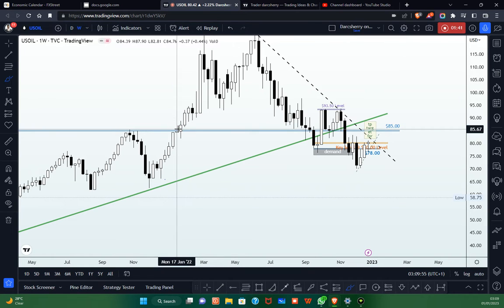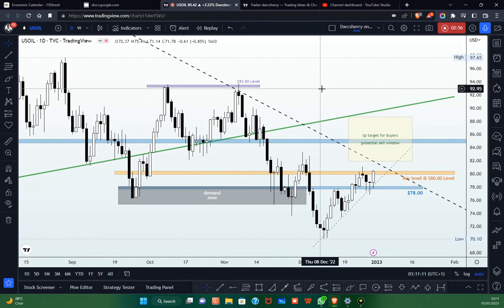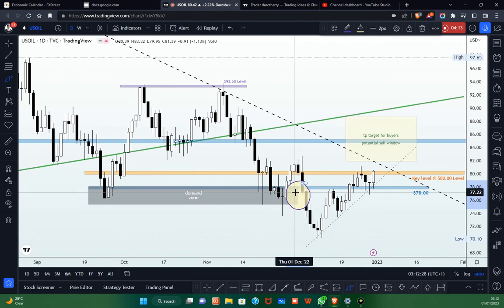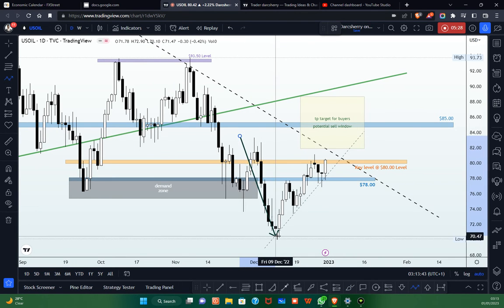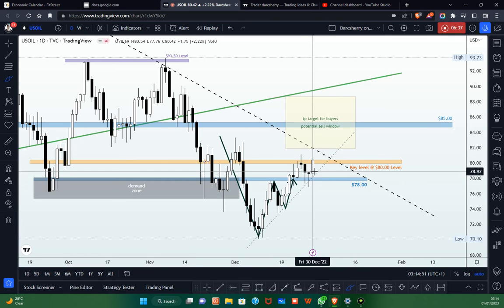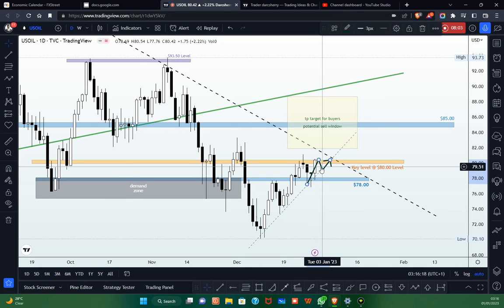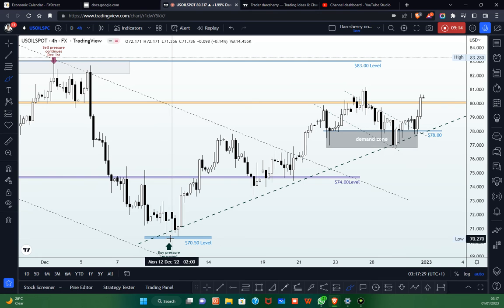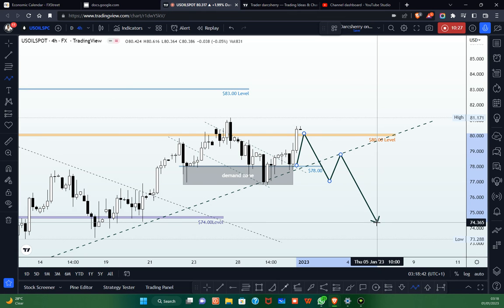USOil | Second Straight Annual Gain | Technical Analysis 3rd - 6th Jan '23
The prices of US Oil witnessed an unstable swing in 2022; climbing on tight supplies amid the war in Ukraine, then rapidly sliding during the later part of the year on weaker demand from top importer - China and worries of an economic contraction, but closed the year on Friday with a second straight annual gain a little above the $80 (as against $75 in 2021). This video is an illustrative dissection of the chart from a technical standpoint where the $80 mark will serve as a guide for trading activities in the new year.

00:20 USOil Technical analysis on Weekly chart
02:40 USOil Technical analysis on Daily chart
08:30 USOil Technical analysis on 4H Timeframe against next week
10:00 Conclusion on next week's expectation for the USOil